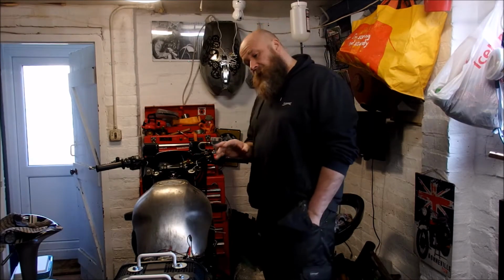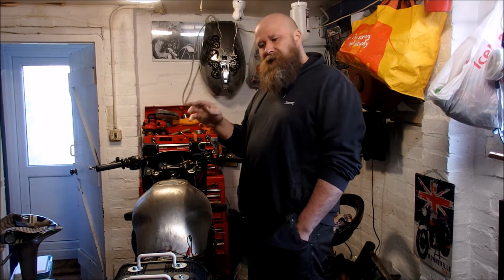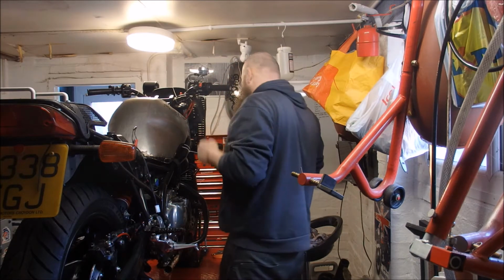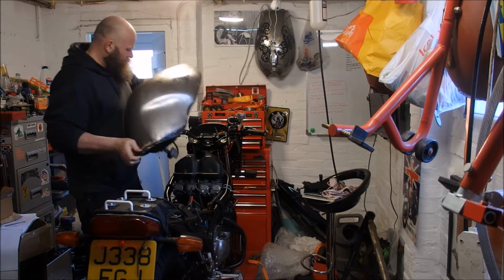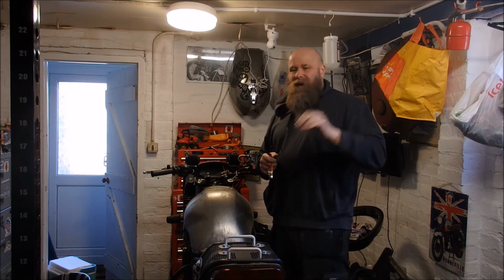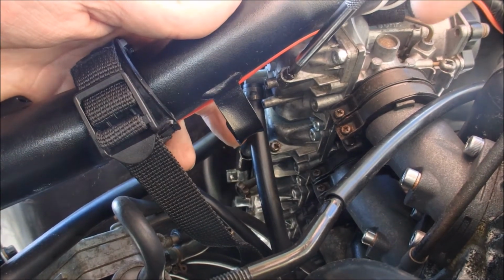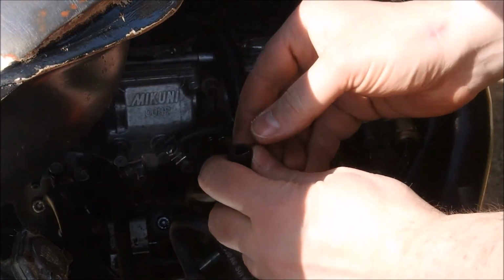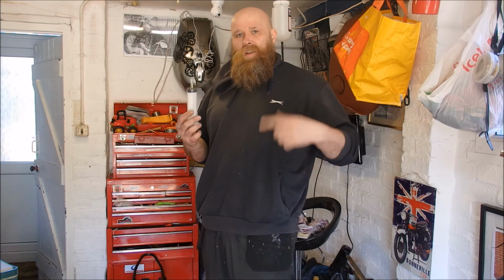XJ600 Survival bike- Fuel Tank / Carb issues and no brakes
The last time i took her out and found the clutch setup was wrong, and she had no front brakes.  This episode i address those, and fit the fuel tap, fuel pump and permanently seat the tank..  Bit of another milestone.